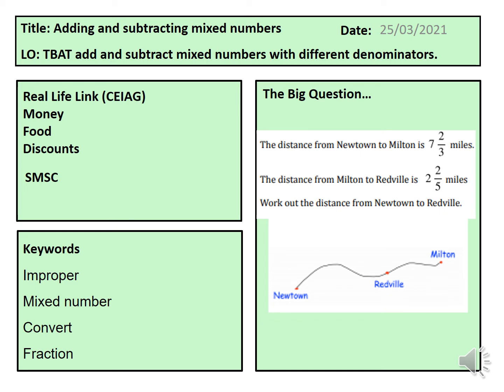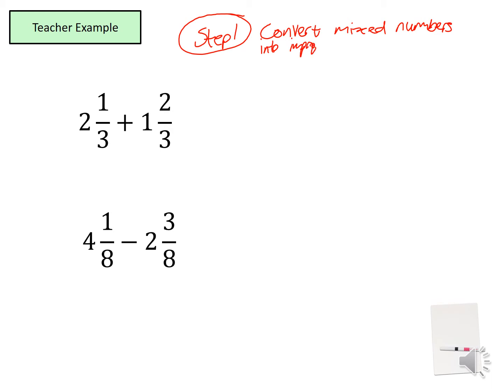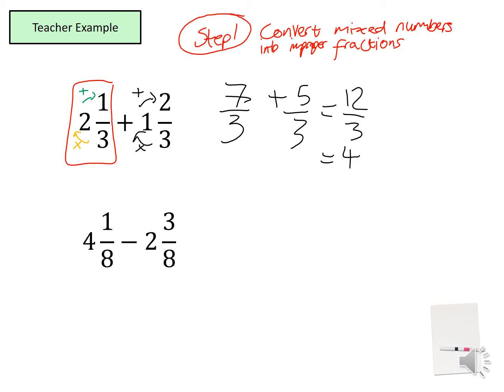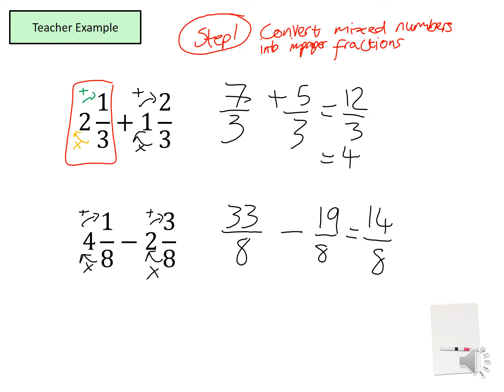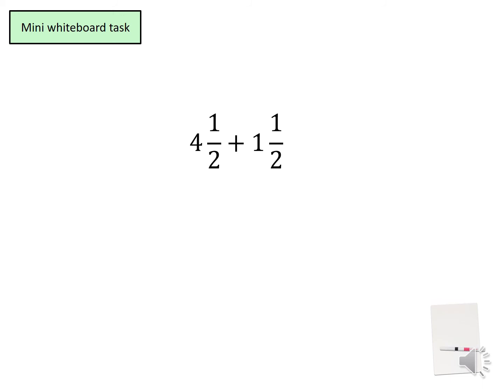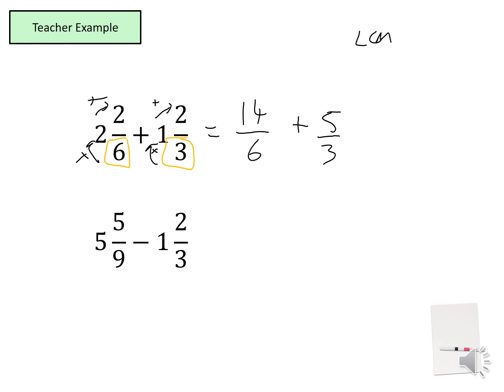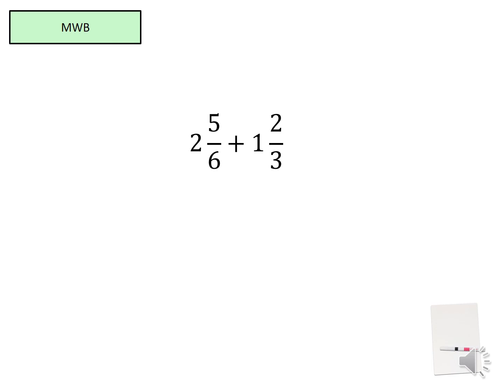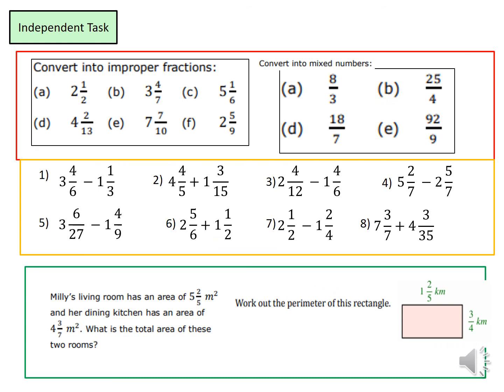Maths - Add and subtract mixed numbers Yr 8 (F)